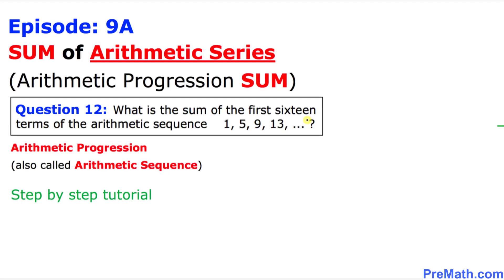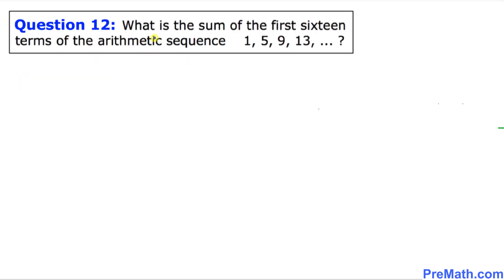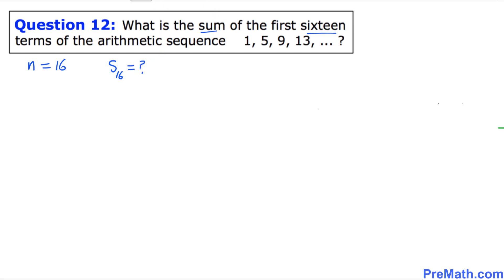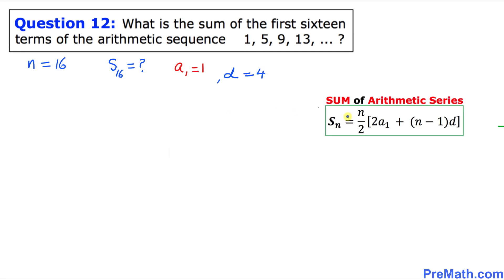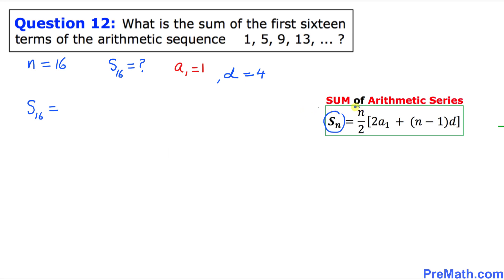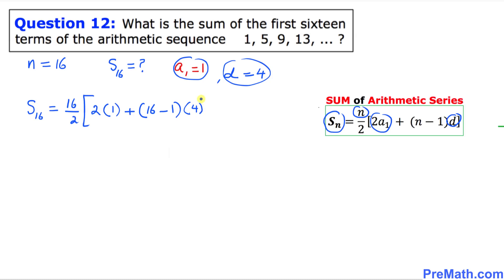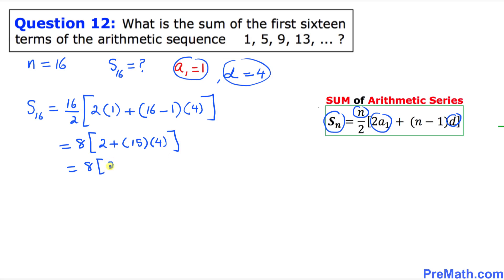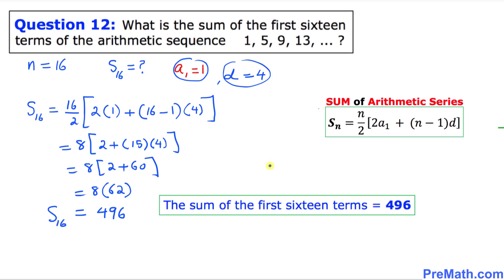Episode 9A: Learn to Find the Sum of Terms in an Arithmetic Sequence - Quick and Easy Explanation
Learn how to find the sum of arithmetic series (arithmetic progression sum). Do this by learning the arithmetic progression formula in a simple and easy way. Step-by-step explanation by PreMath.com

"What is the sum of the first sixteen terms of the arithmetic sequence: 1, 5, 9, 13, ... ?"